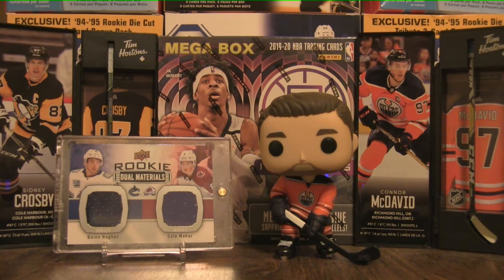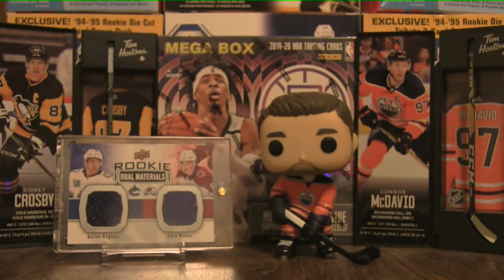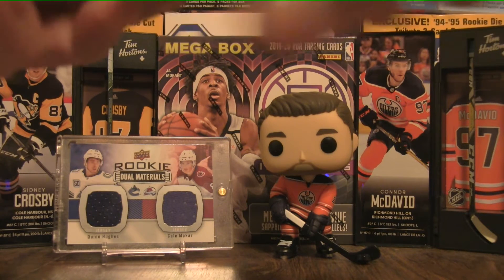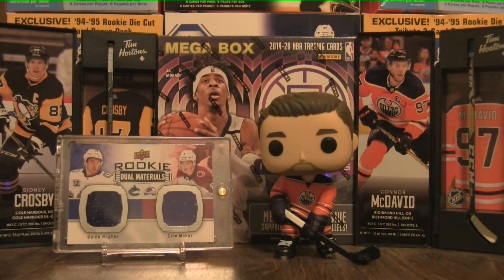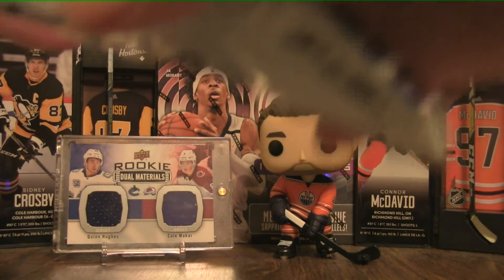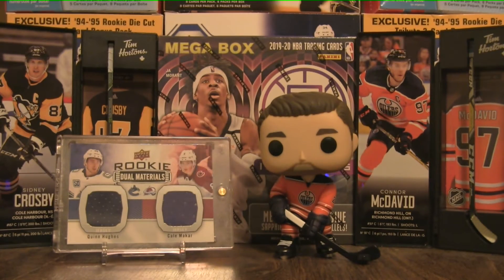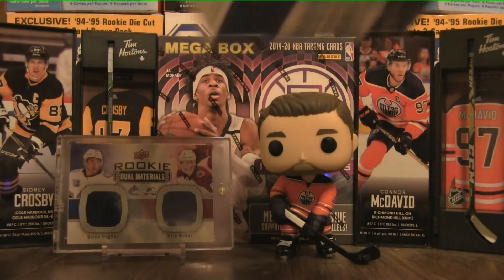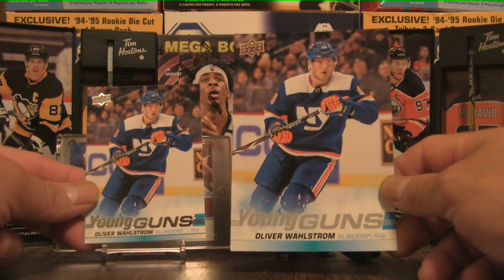2019-20 UD SERIES 2 BLASTER | SEEING DOUBLE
I am opening up a blaster box of 2019-20 Upper Deck Series 2. I'm still on the hunt for the Cale Makar and Kaapo Kakko Young Guns. Will the shutout streak end here?

Every ounce of your support encourages me to release more content and expand my reach among the card breaking community.